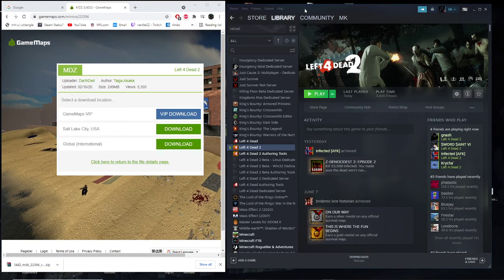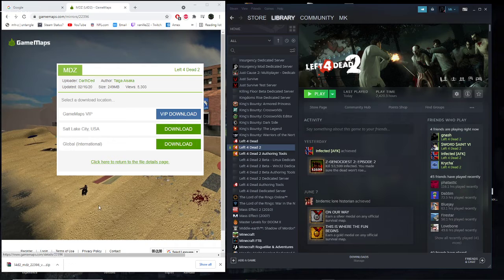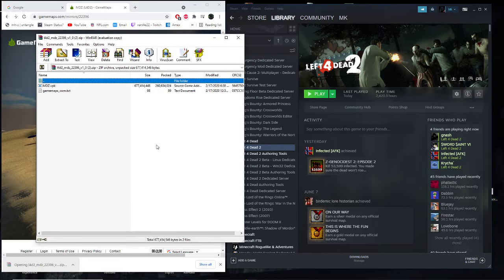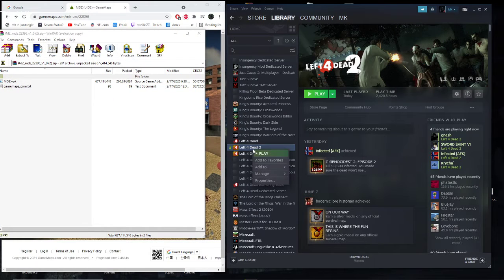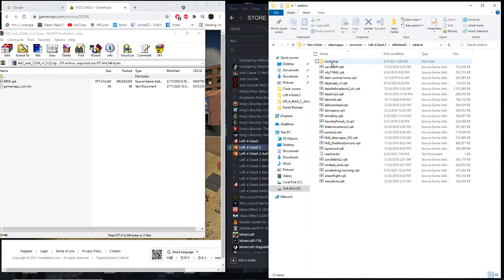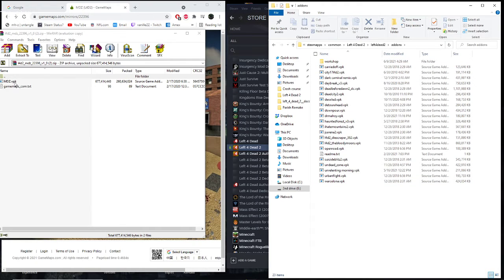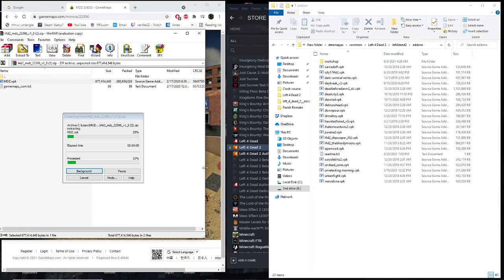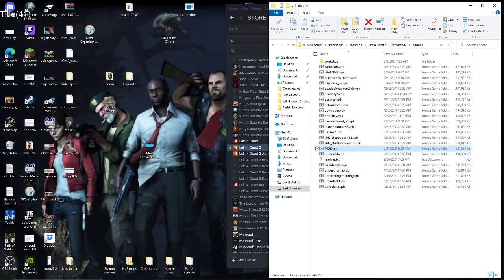1 Minute Tutorial's How to add custom maps manually on Left 4 dead 2 PC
Here is the fastest way I  know to add  custom maps!  Enjoy!